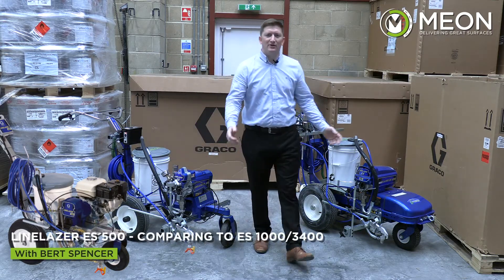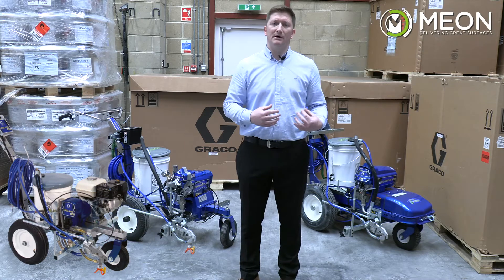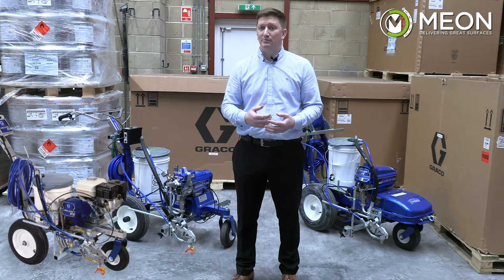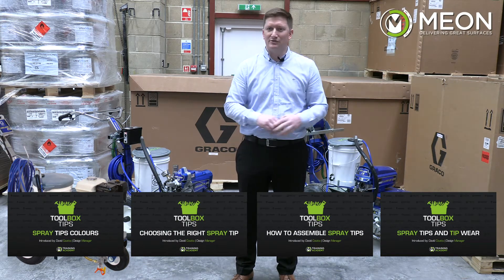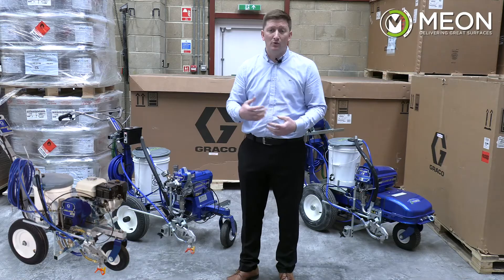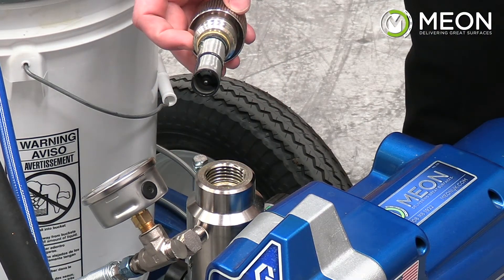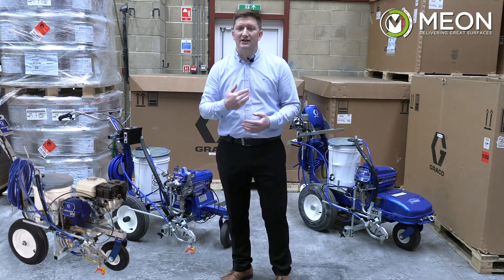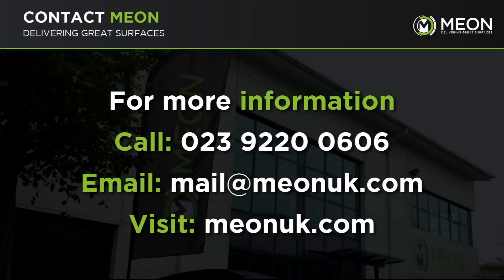Vlog | ES 500 Comparison with ES 1000 and 3400 | Presented by Bert Spencer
Hello and welcome to the Graco line laser S500 launch. I'm here today to explain the differences between the ES 500, compared to its greater counterparts, the LineLazer ES 1000 and the 3400.
So to start with let's look at the power source from each of the machines. So the lineLazer 3400, you have an engine powered by petrol that drives a clutch the drives the pump with the ES 500 and the ES 1000 you have an electric motor which drives the pump. Now obviously, there's a whole separate discussion as to the pros and cons of using electric or engine machines from an environmental perspective. The electric machine is the first choice; it has limitations in terms of capacity, but there are further machines to look at like the ES 2000, which has an excellent pump capacity, and there is continual development in the electric range of equipment.

So the power source difference between the ES 500 and ES 1000 is the voltage and type of battery. With the ES 1000, you have a 12 Volt lithium battery with an integral inverter for overnight move drip charging as opposed to the ES 500 you have two 54 Volt dewalt flex volt batteries, which allows for uninterrupted use with one being ready on a full charge while the other is working. With any cordless equipment, more batteries can be added should you get through a full charge quicker than the application.

As we mentioned output, let's start with the various outputs for the pumps on these three machines, so we have a 3400 this has  a Max flow of 2.8 litres per minute with the ES 1000 this a Max flow of 2.3 litres per minute. On the other hand, the ES 500 has 1.8 litres per minute. All these machines have the capacity to pressure up to over 3000 PSI or 227 bar it is the tips capacity that ascertains its limitations, so with the Graco LineLazer 3400 the max tip size you can use is a 27thou with the ES 1000 is a 25thou and the ES 500 is a 21thou. So this is the size of the orifice of the tip, more can be found about tips on a separate video (If you want to know more about this check out our ToolBox Tips video on Graco Spray Tips.

So what does that mean in layman's language? With the 3400 you've got a good capacity to spray up to circa 200mm line with a single tip. With the ES 1000 you be looking at 150mm wide to 175 mimm wide, and with the ES 500 up to 100mm wide. This is typically using with standard products  like single pack products such as TrafficLine, vialine routeline Versaline and floorline, none of these machines have the capacity to add extra guns.

As you can see, there is a difference between the chassis of the ES 500 and the ES 1000 the ES 1000 chassis is based around the traditional line laser, which has added features such as the fat track wheel lock system, an integrated dashboard between the handle bars and chassis based on the larger LineLazer 3900/5900’s. With the ES 500 the chassis is the same as the 3400. The chassis is very light and maneuvrable reducing fatigue but, most importantly, making the unit even easier to use.

So what is the same? With all of these machines, the tip guard, tips and the flex gun system, we recommend using the LL5 switch tips. The actual loading up process of painting and the cleaning down follows the same steps. The only minor differences are the locations of some of the switches or leavers on the machines. The biggest unique difference to point out about the ES 500 is that it has a unique smaller filter system than any other linelazer.

All of these machines have the capacity to add laser guides to aid the application process. With the LineLazer ES 1000 it is a simple case of adding the extra laser you require which could be 1700 or the 2000 laser kit. With the ES 500 and 3400 you would need a battery setup kit and holder to facilitate the addition of adding the 1700 and a 2000 laser kit. We recommend minimum to invest in the 1700 laser kit.

So that's a quick overview of the differences between these three machines. You may well be scratching your head as to which ones to choose if it's something you've never looked at before, you can contact us to help you through this process to ensure you are choosing the right machine for your application.

You can see on this simple chart the hierarchy of machines available, so at the top, you have the road going self driven units down to the entry-level cordless machines with varying power sources and pump outputs.